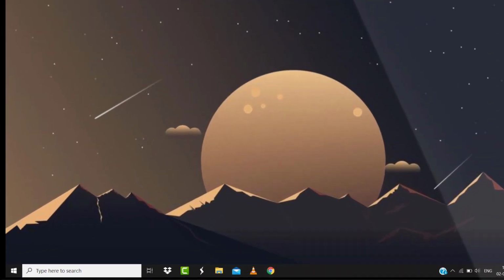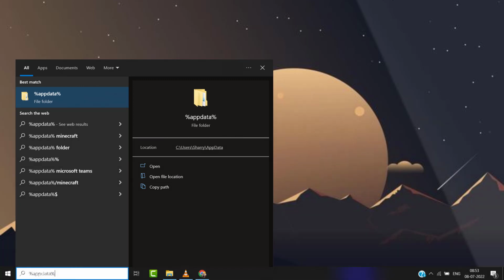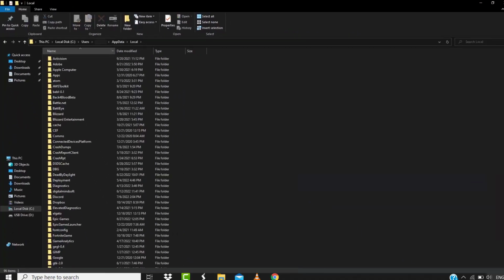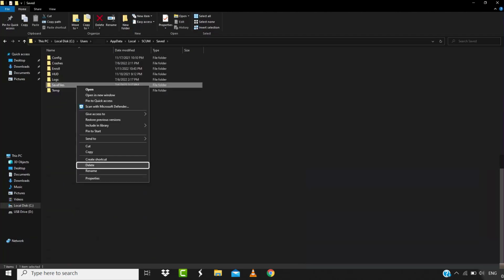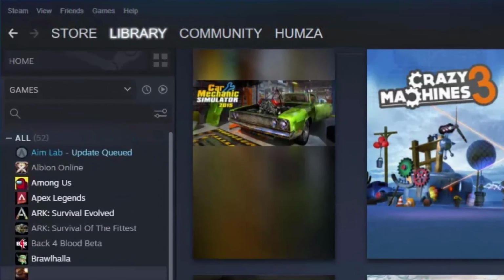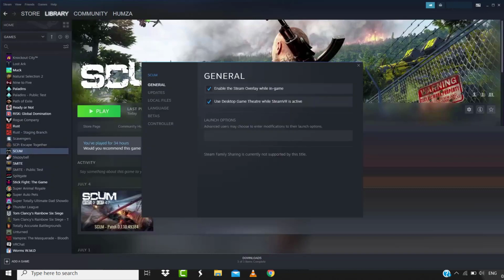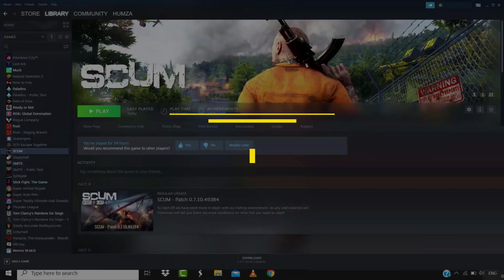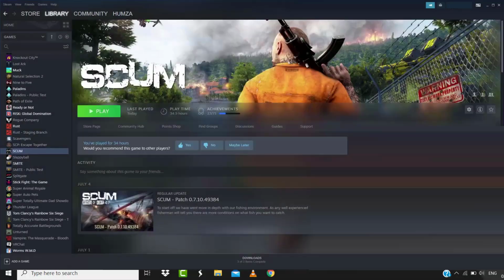How to Fix Scum Fatal Error Crash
In this Desktop Computer Tutorial Video, I'll show you How to Fix Scum Fatal Error Crash. This is the easiest and fastest way to Fix Scum Fatal Error Crash. Make sure you watch until the end of this video to find out How to Fix Scum Fatal Error Crash on Desktop Computer. Hope you enjoy!

Video Parts:
00:00 Intro: How to Fix Scum Fatal Error Crash
00:07 SOLUTION 1
00:59 SOLUTION 2
01:04 Outro: Conclusion

Topics Covered:
Bytes Media
how to
how to fix
Scum Fatal Error Crash
Scum
Fatal Error Crash
steam works
scum fatal error
scum error
scum survival
scum fatal error crash on startup
scum gameplay
scum fatal error fix
scum fatal error when joining server
scum fatal error at launch
Scum fatal error crash fix
top wishlisted games on steam
steam top wishlisted games
most wishlisted games on steam
Desktop Computer
Scum fatal error file unknown